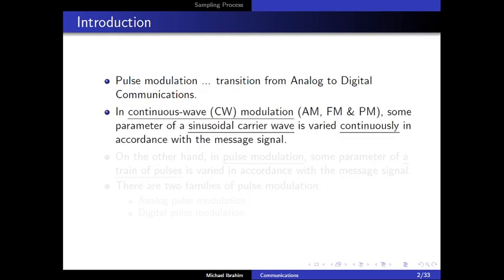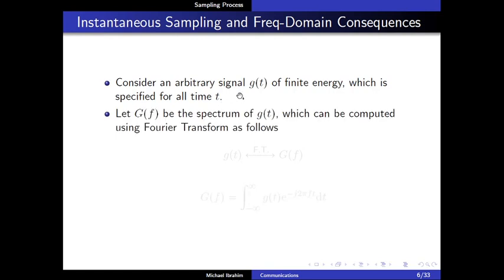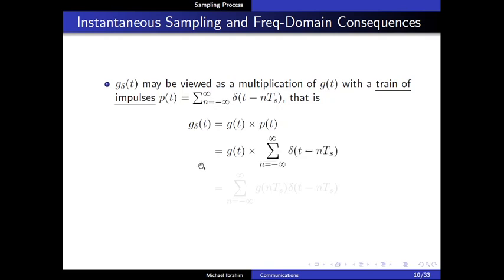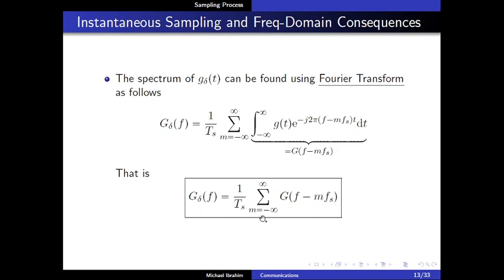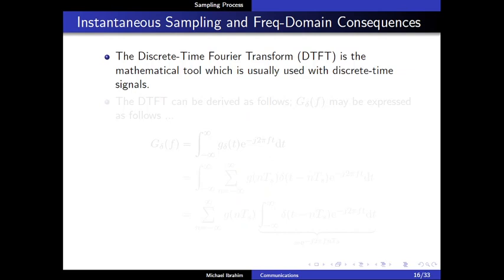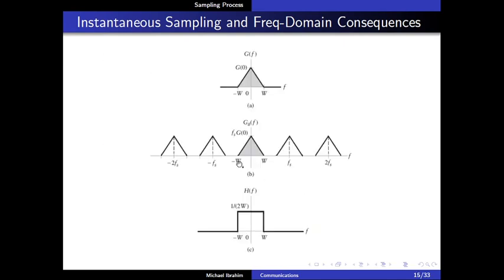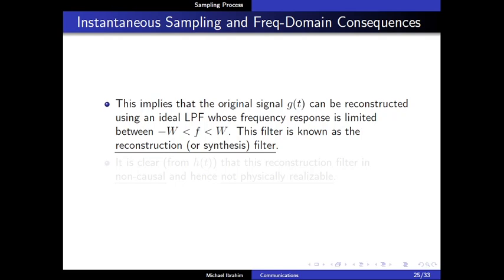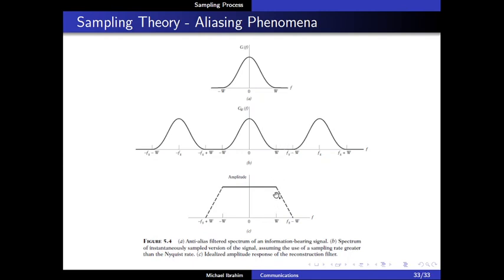Communications - Video Lecture - Pulse Modulation - Part01